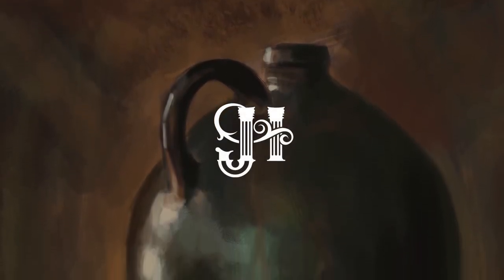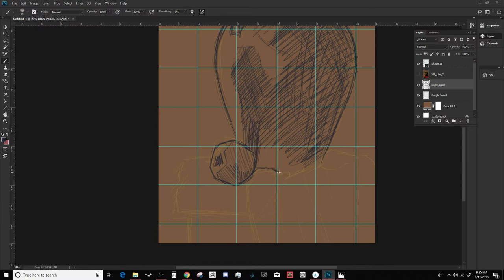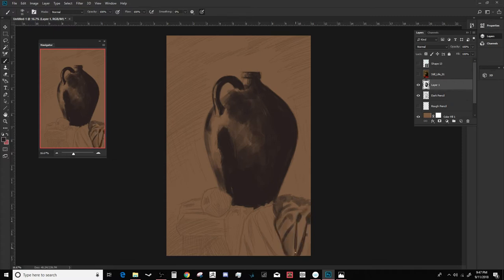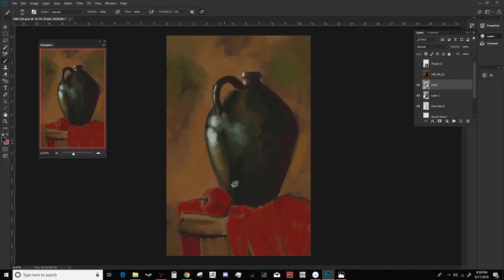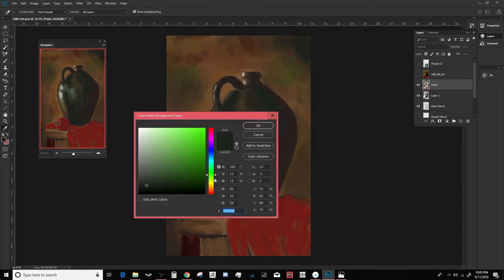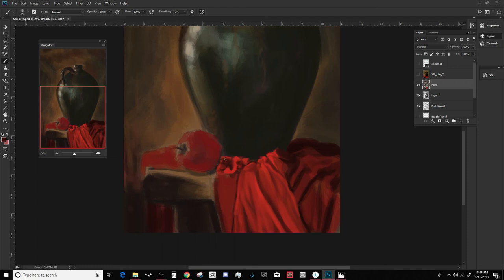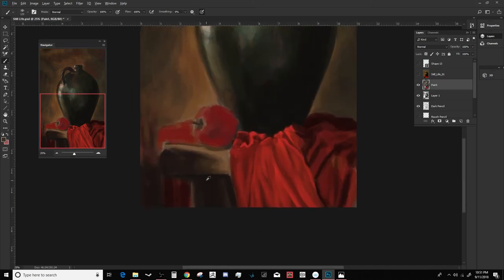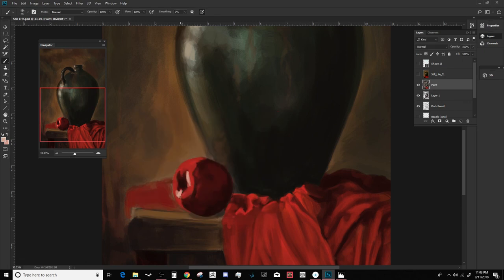Digital Illustration Tutorial - Painting a Still Life from Reference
Walkthrough of Digital Painting process for a still life image.